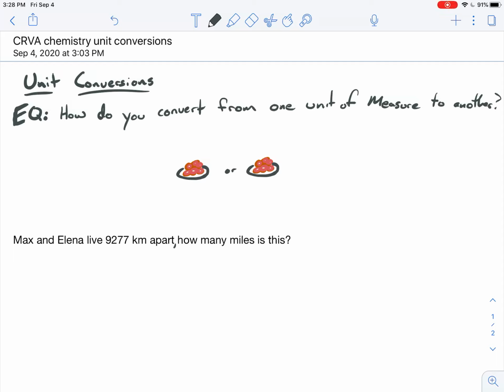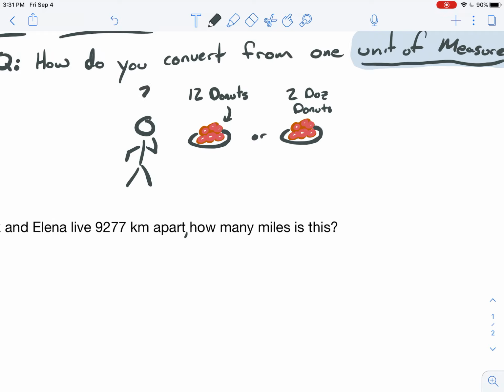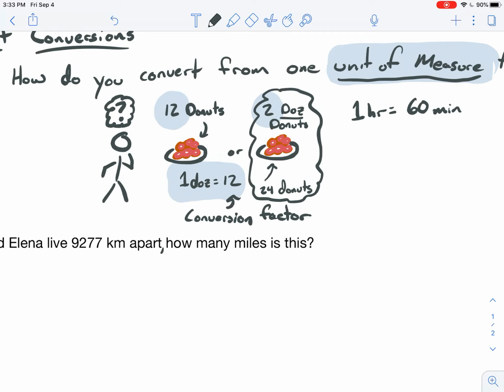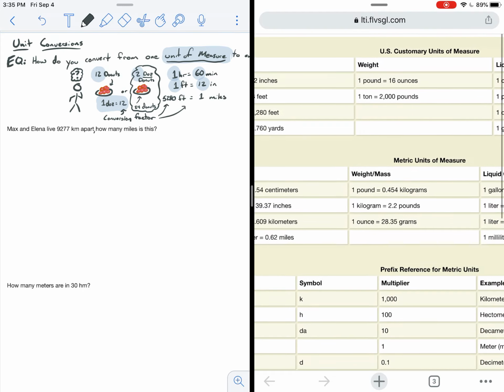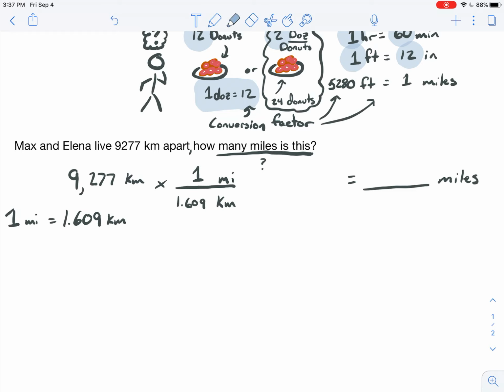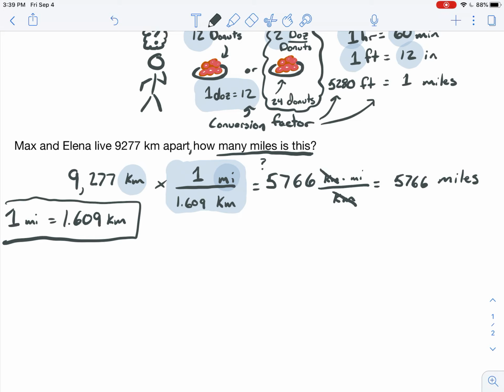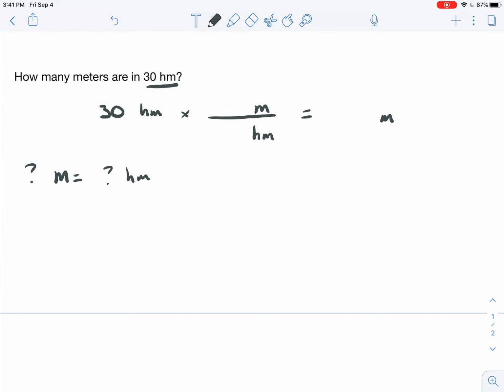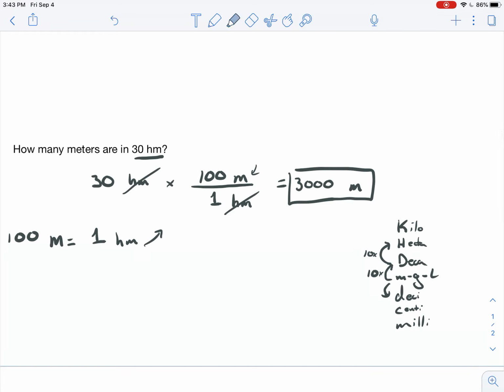Unit Conversions Samples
This is a video provided for my CRVA students in introductory Chemistry.